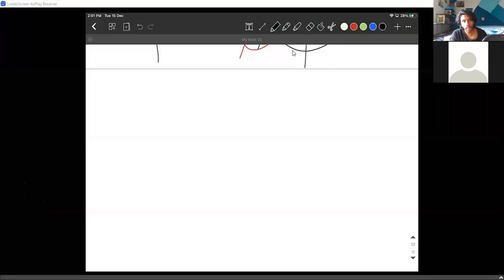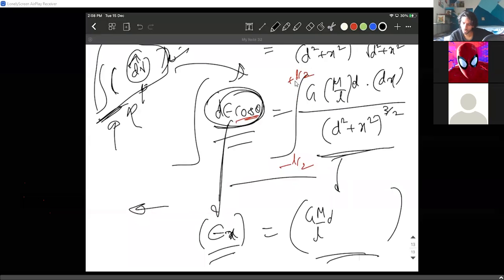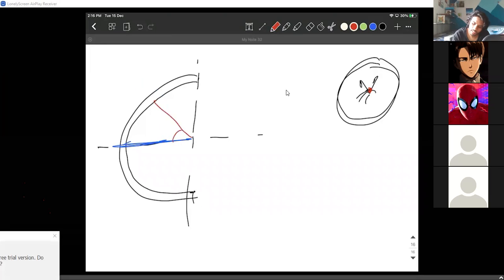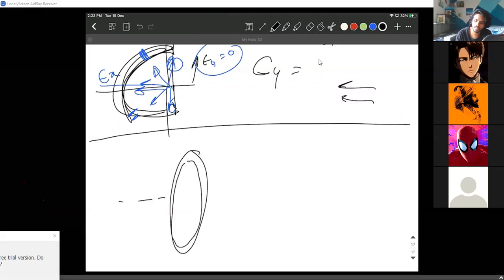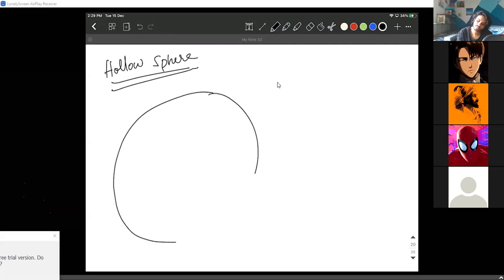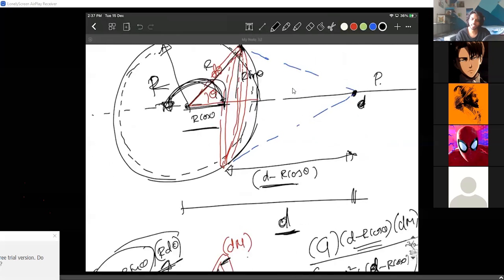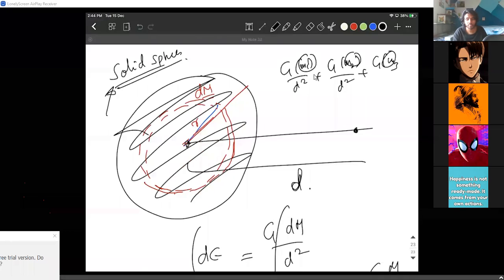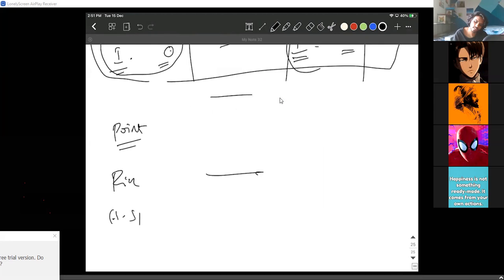Gravitation (Day 4)